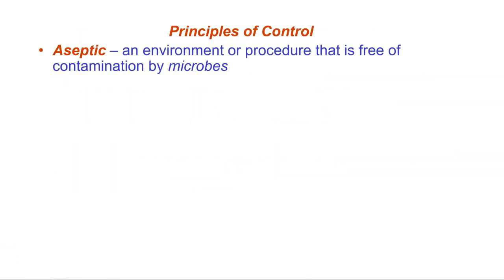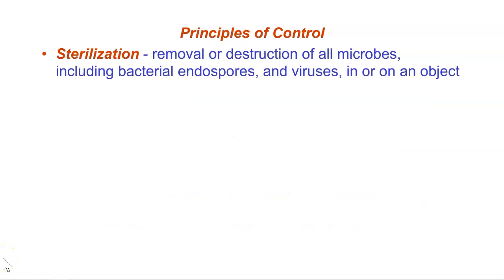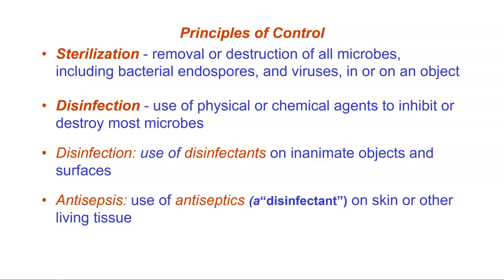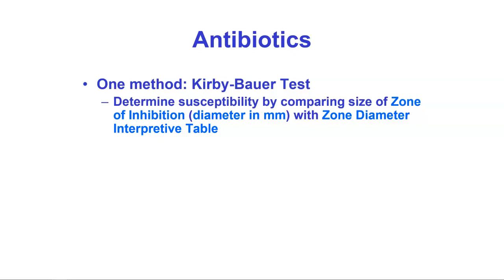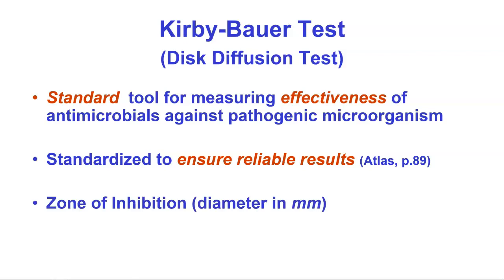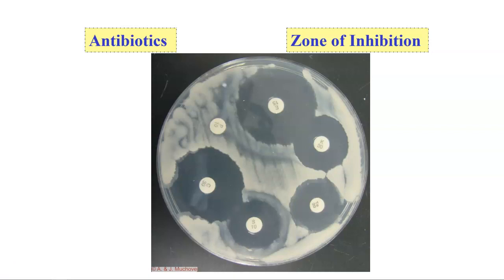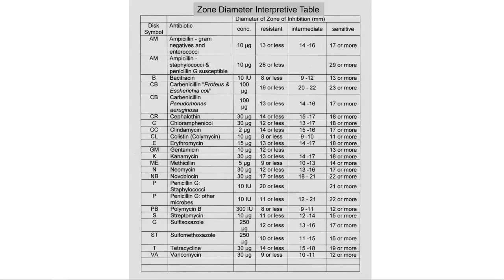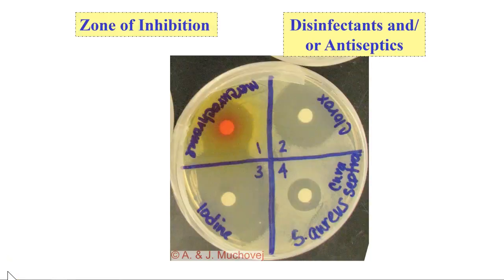control of microbes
Control of microorganisms deals with controlling them on inanimate surfaces or inside of living organisms. Either way it is it important to know how to test to see if these work.